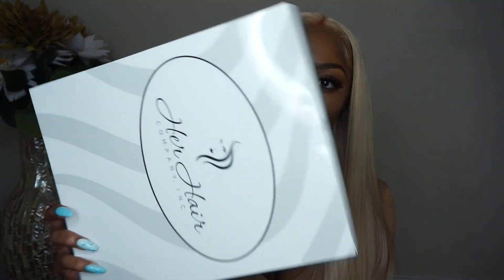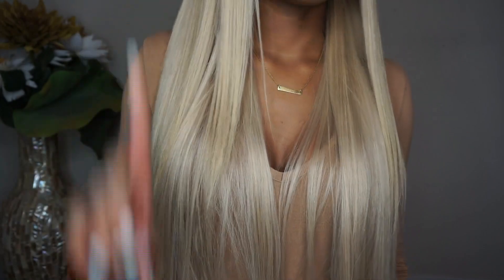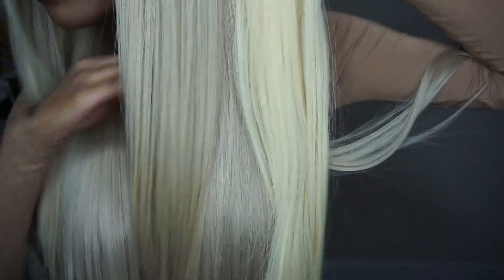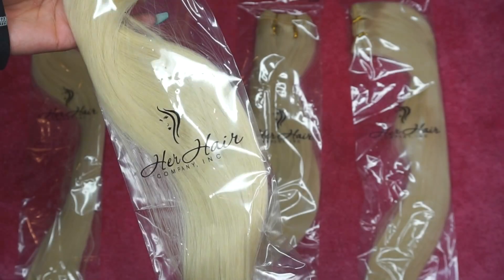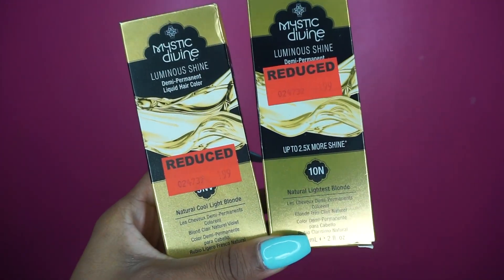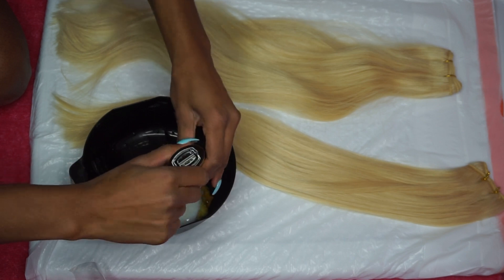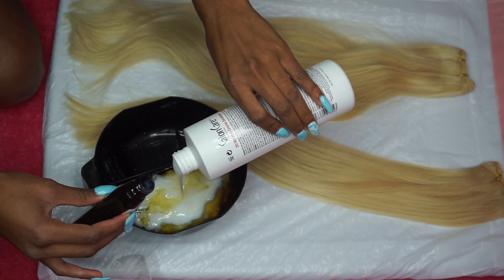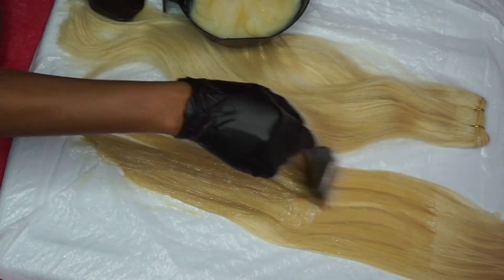EASY BLONDE HAIR COLOR ($.99) Brown Skin Friendly | Her Hair Company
Hey guys! Today I am going to show you all how I achieved this blonde hair color using these Eurasian 613 bundles + frontal from Her Hair Company! Also the hair dye that I used is on sale for .99 at Sally's online and $1.99 in the sale section in store!!

Products Used:
Mystic Divine Natural Cool Light Blonde
Mystic Divine Natural Lightest Blonde
Salon Care 20 Volume Developer